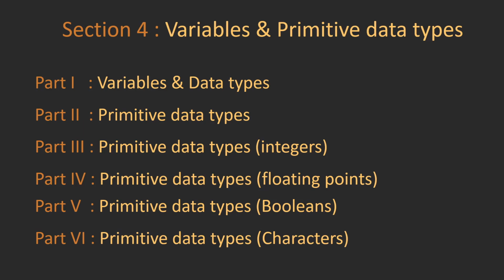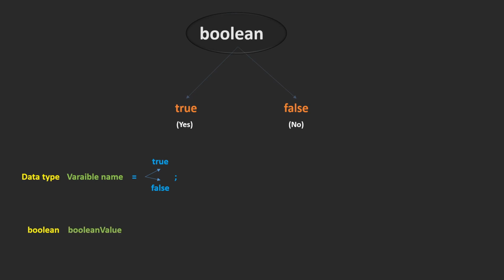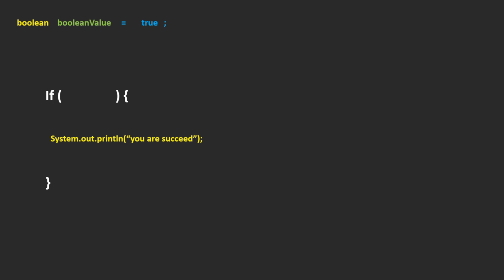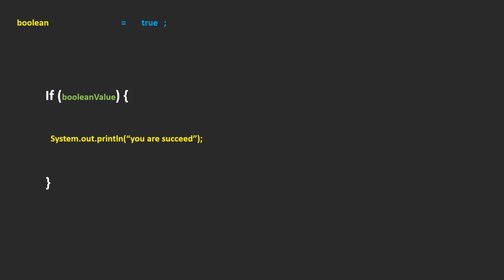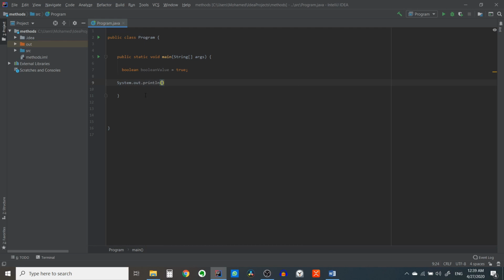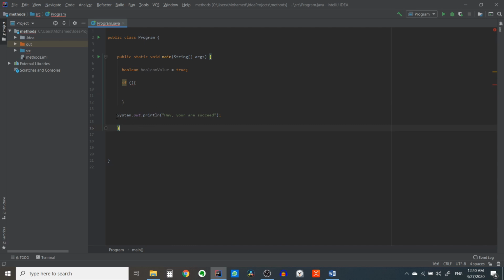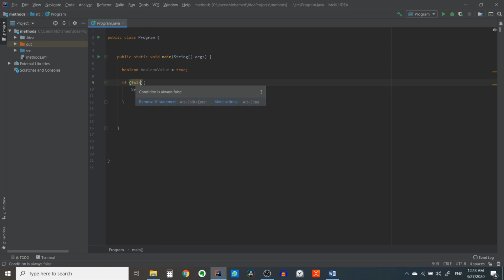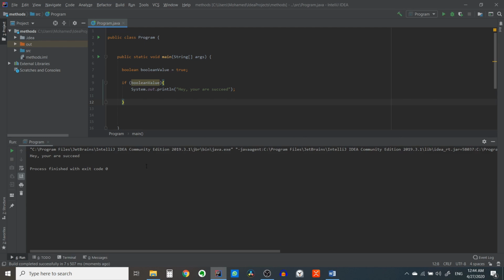Java Course | Java Variables and Primitive Data Types | 2 | Java Primitive Data Types (Booleans)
In this video we will learn about java data types especially primitive data types of type booleans